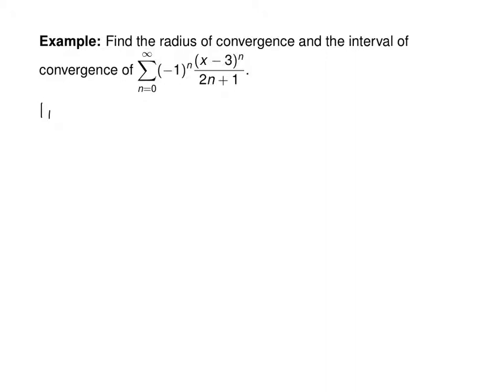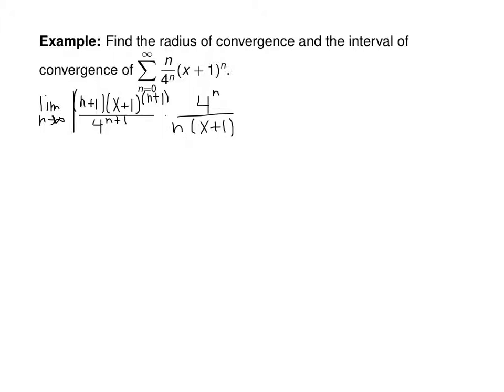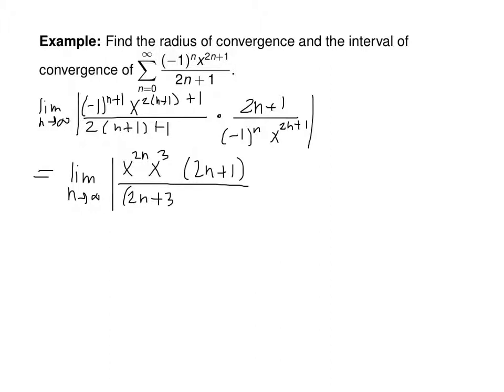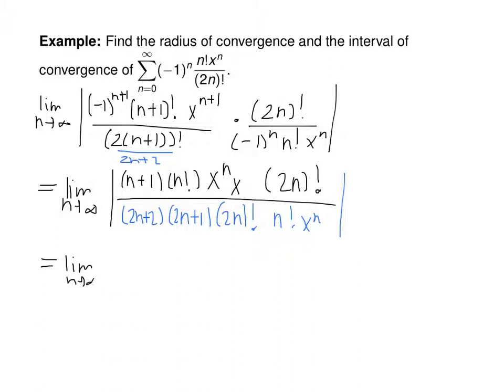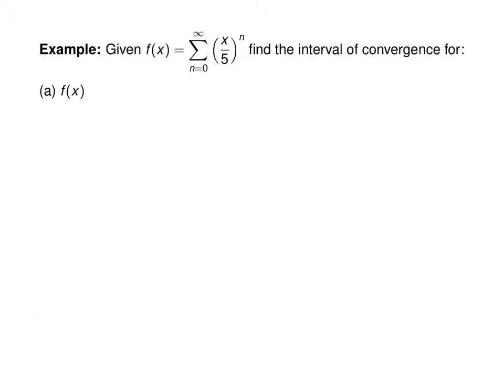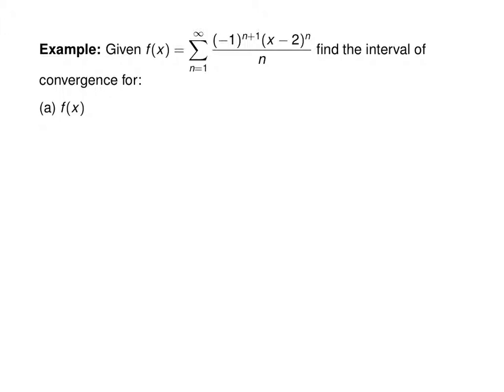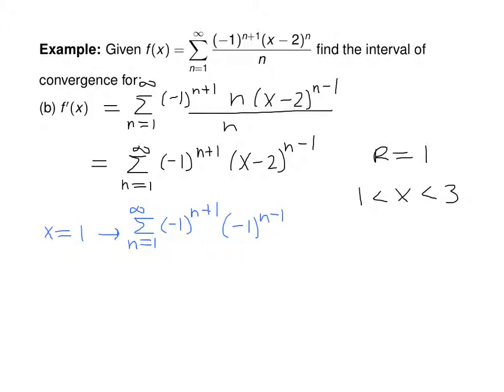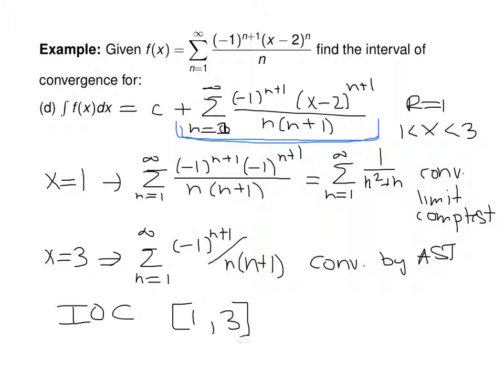Power Series 2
Power Series Part 2